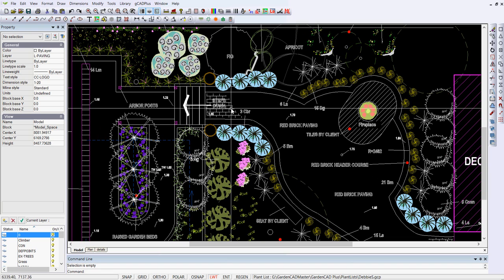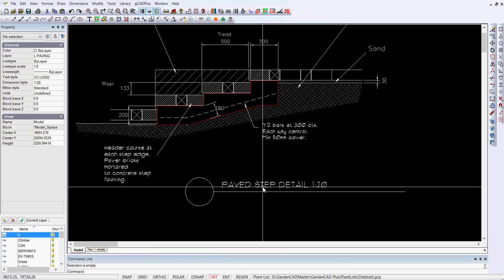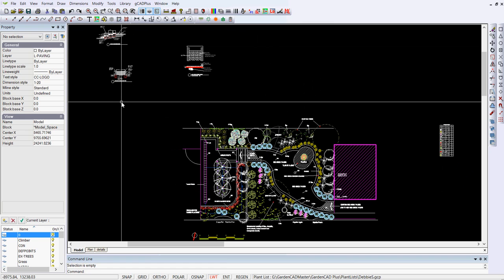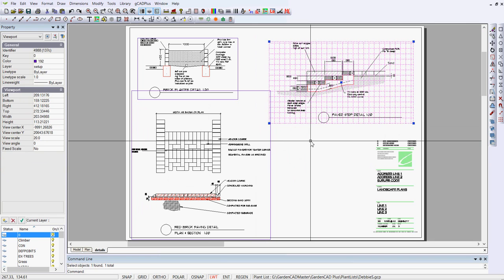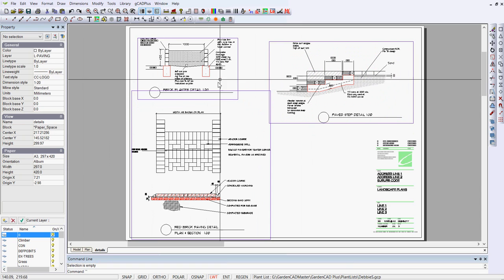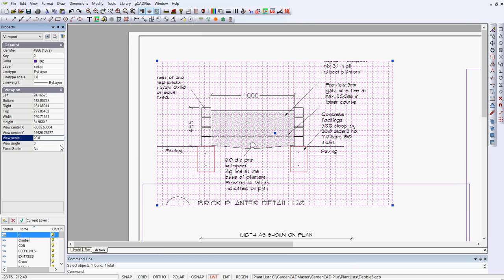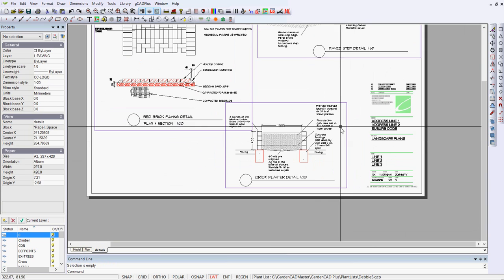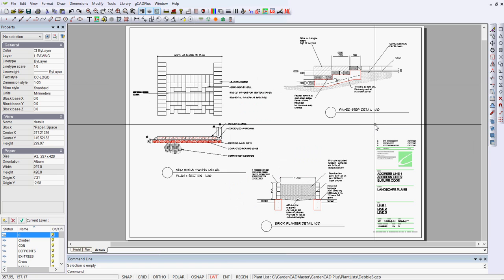Handling brick paving details in landscape CAD plans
How to lay out a sheet with details of the construction of of red brick paving